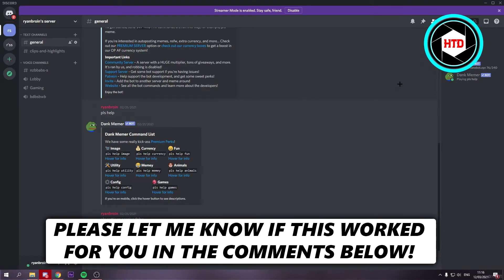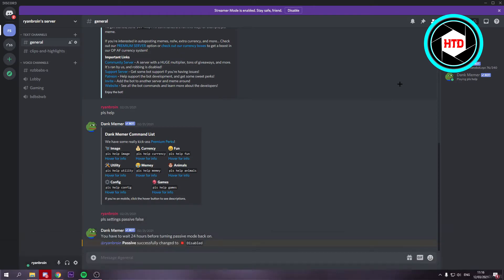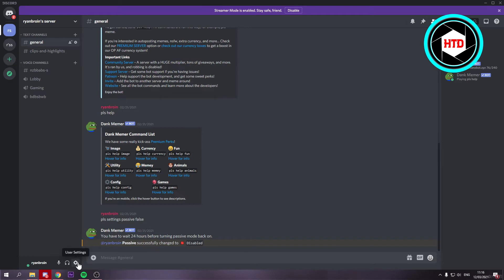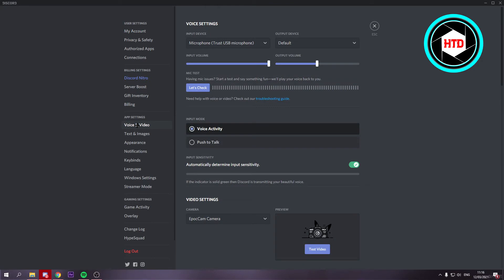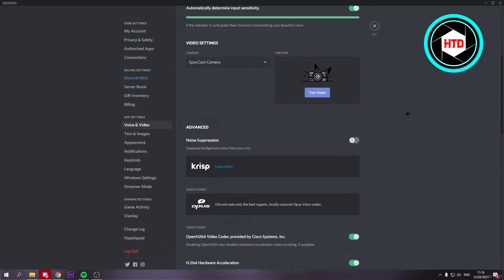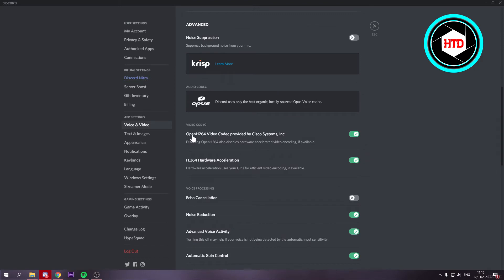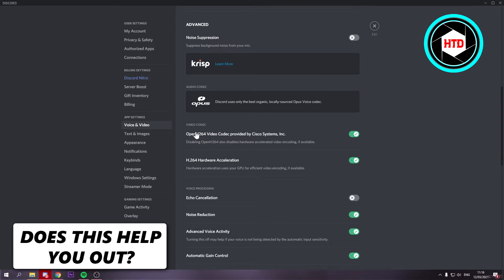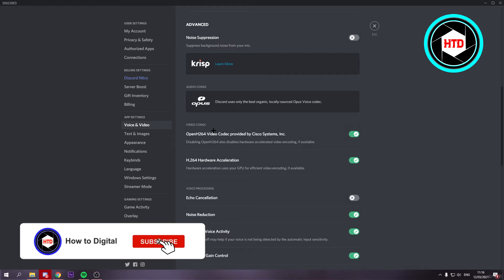How to Get Better Stream Quality on Discord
Learn How to Get Better Stream Quality on Discord